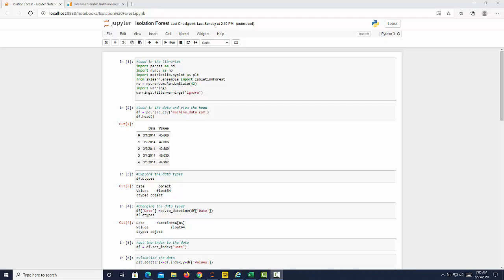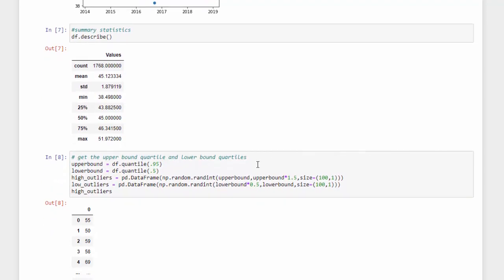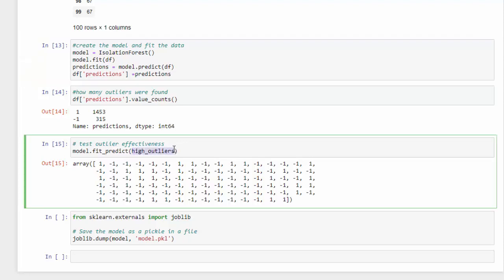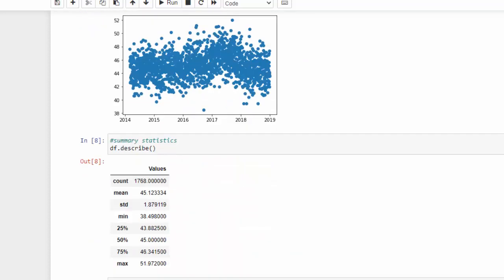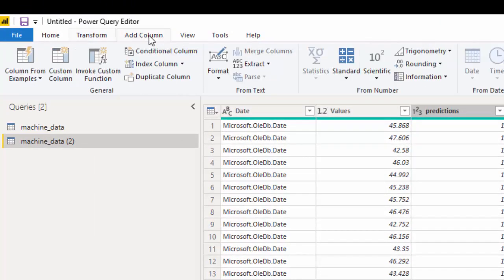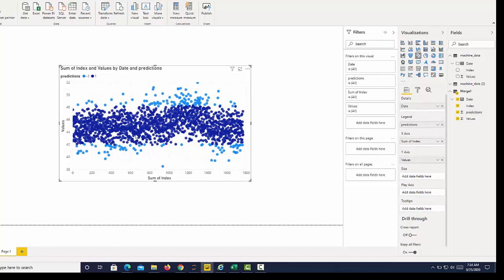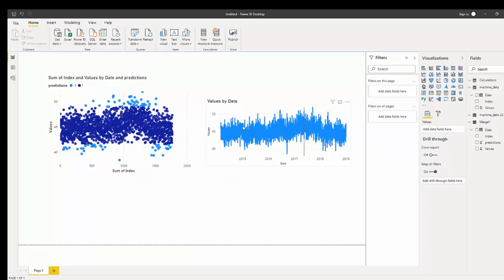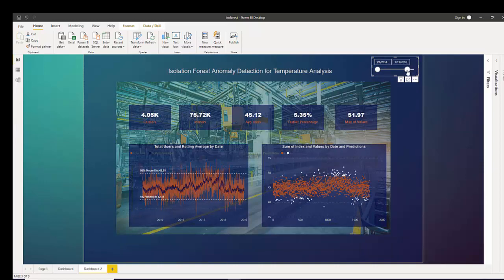Machine Learning Anomaly Detection with Python and Power BI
Use the Isolation Forest algorithm to create unsupervised machine learning to identify outliers in your data. Leverage the power of Sckit Learn and Power BI

Anomaly detection can be determined in a number of ways such as percentiles, quartile and standard deviation. These are all statistical devices that allow the user to set the threshold range for the expected data.